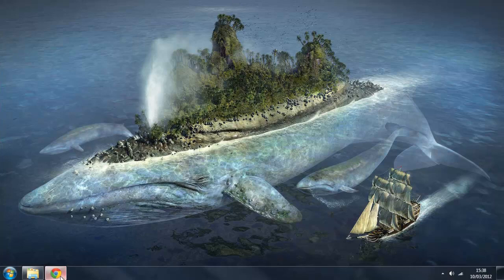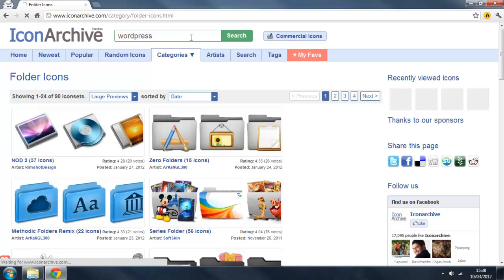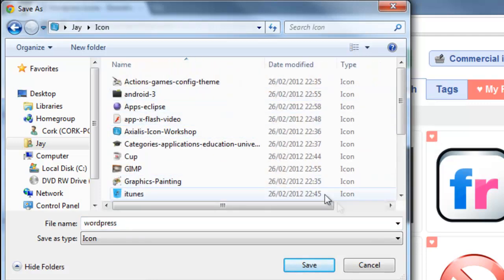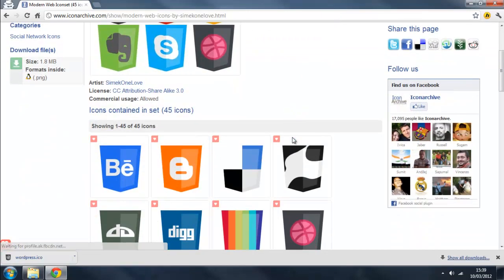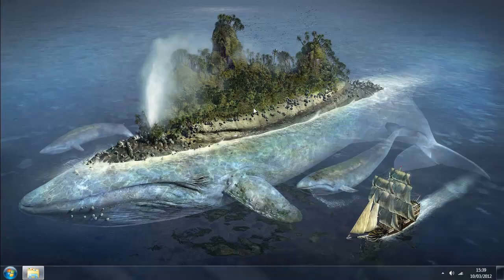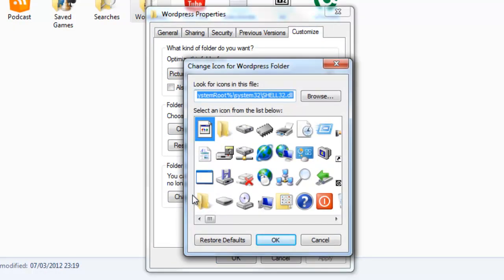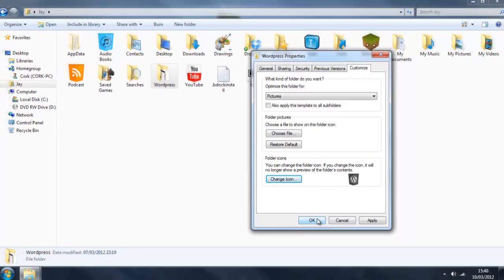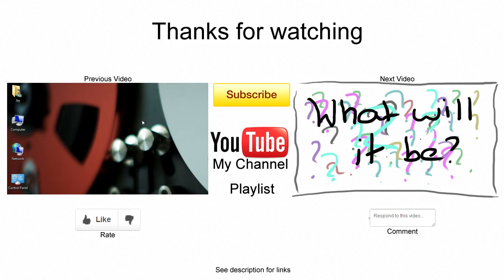How to customise folder icons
A visual tutorial on how to change, customise, and download personal icons for your folders in windows 7.